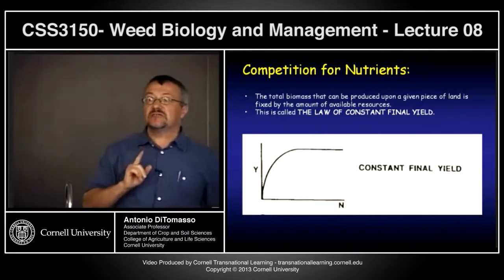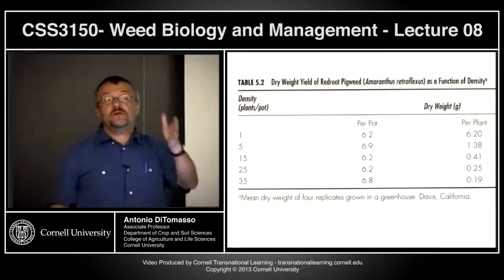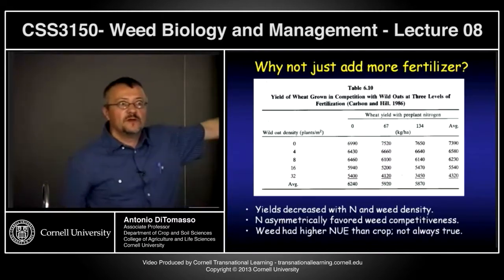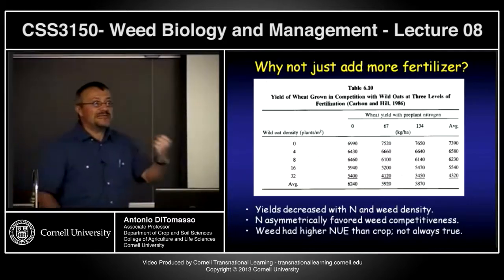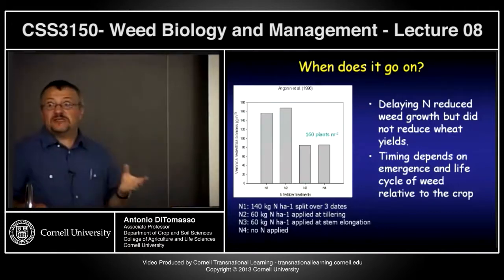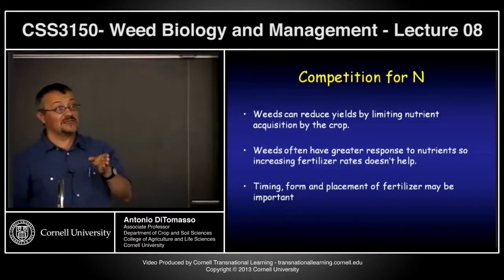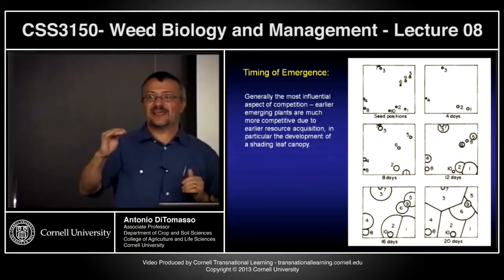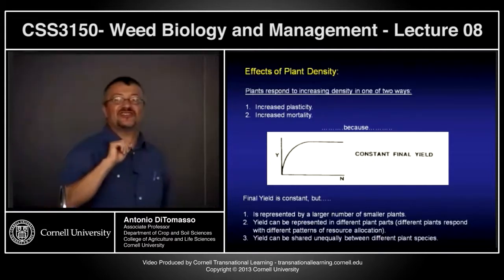CSS3150 - Weed Biology and Management - Lecture 8